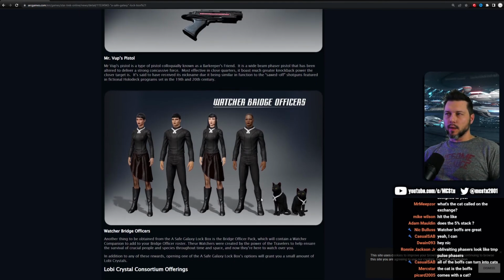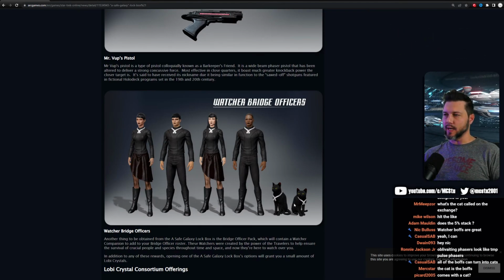Best Bridge | Officers Watchers Vs SRO | Star Trek Online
Are Watcher bridge officers better then SRO? In this video we look at the differences between both and which ones might be the right fit for you.